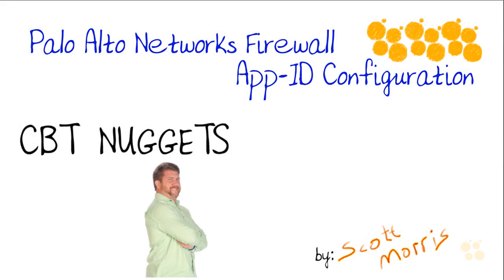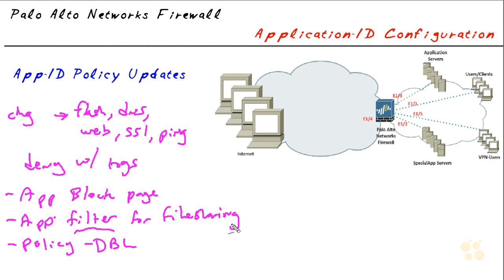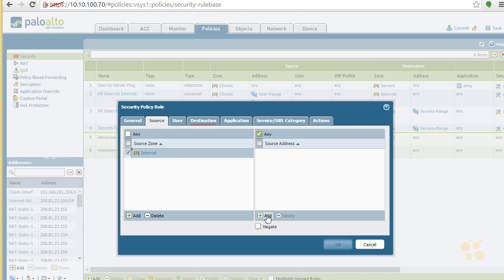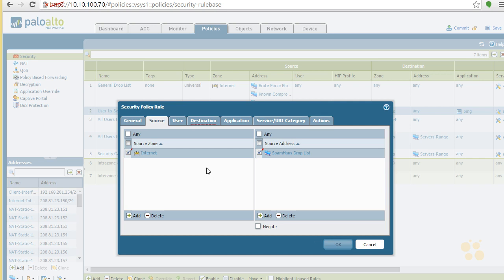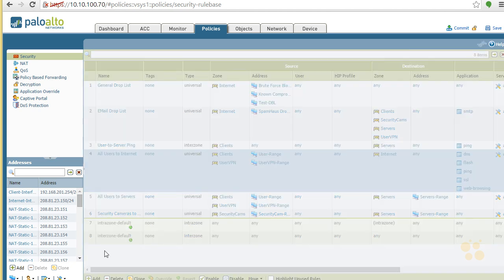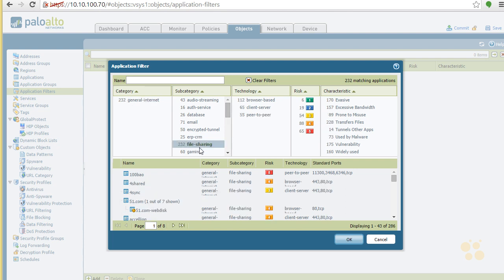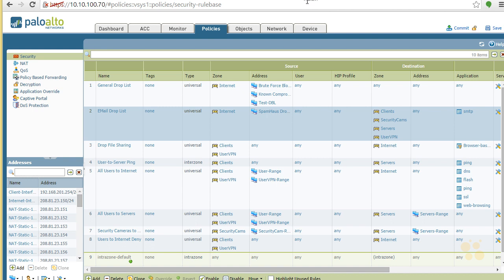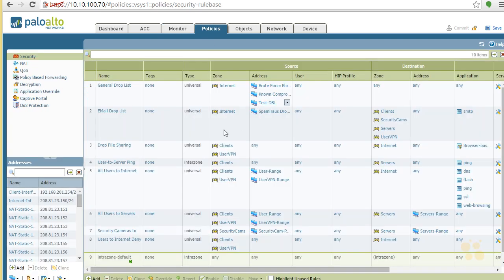15 App ID Configuration